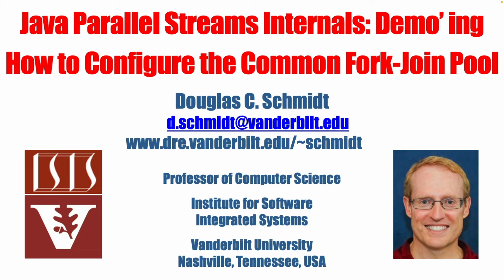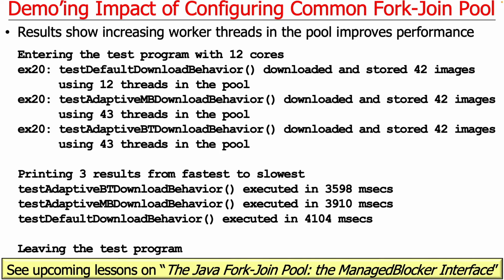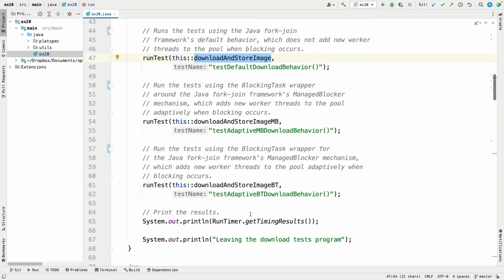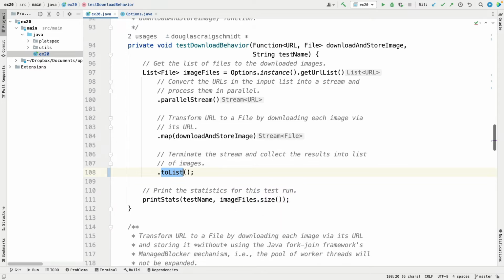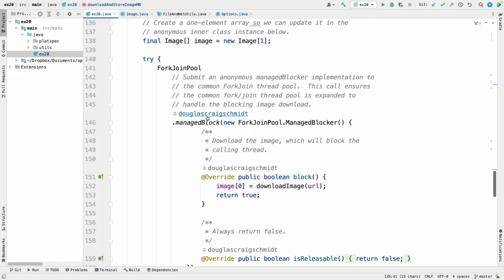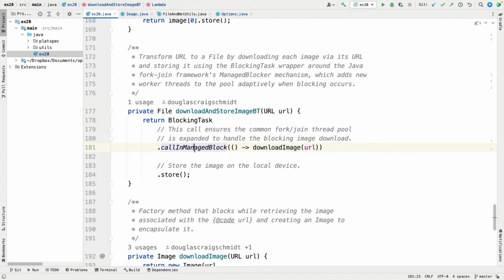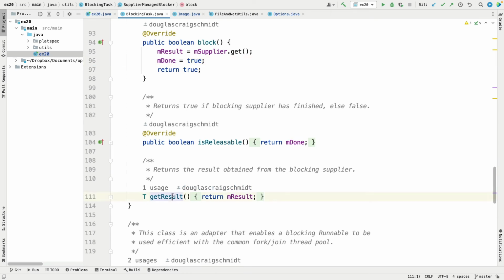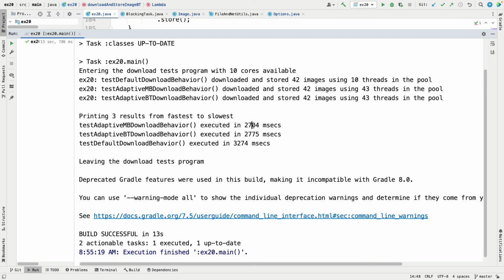Java Parallel Streams Internals: Demo’ ing How to Configure the Common Fork-Join Pool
This video walks through an example that demonstrates the performance impact of configuring the common fork-joinpool size using various implementations of the Java ManagedBlocker interface.